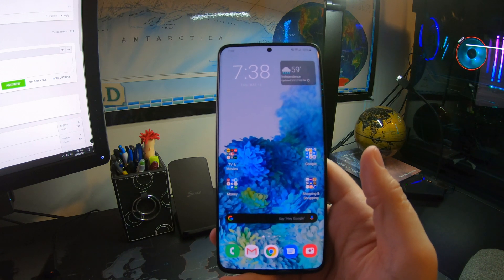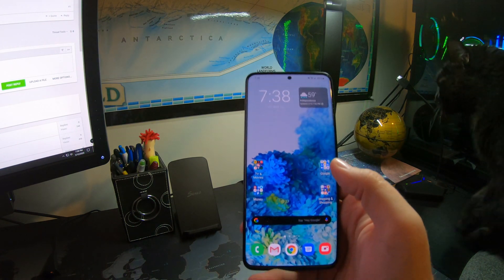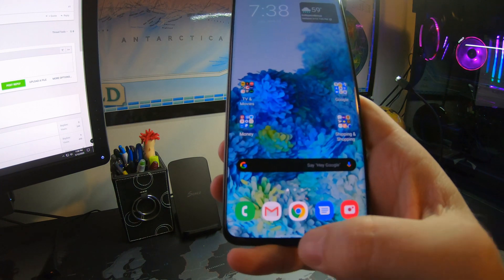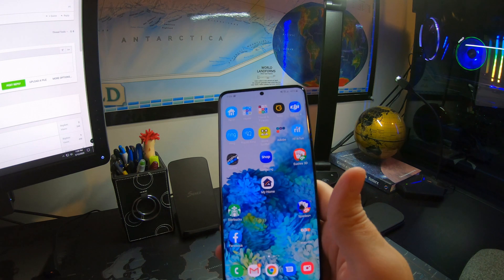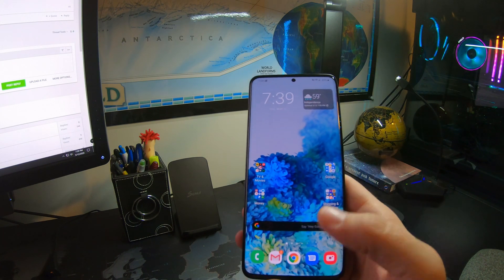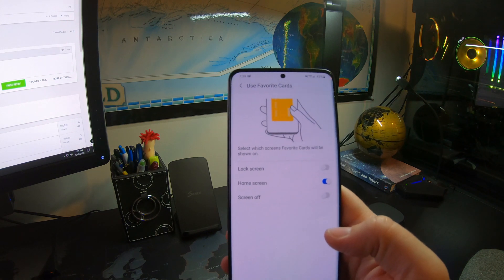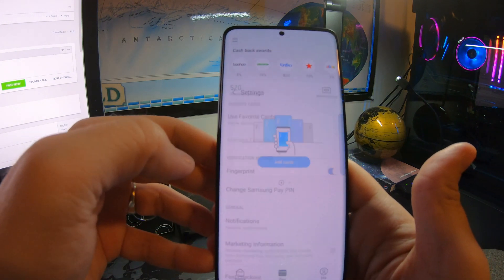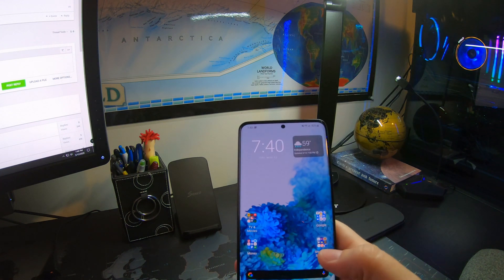Disable Samsung Pay - Galaxy S20 Plus